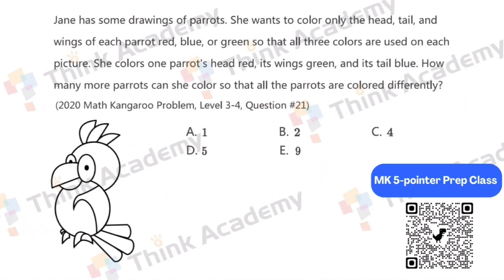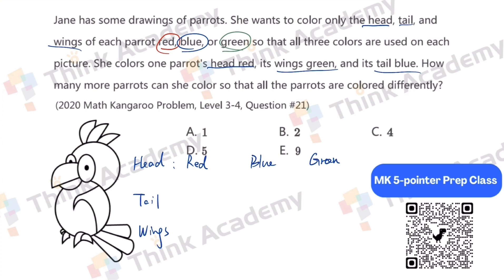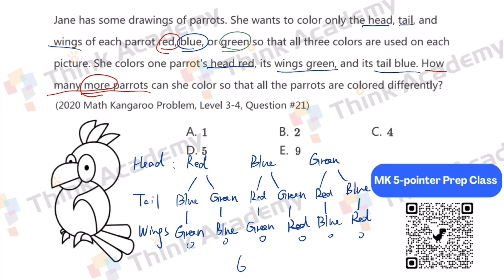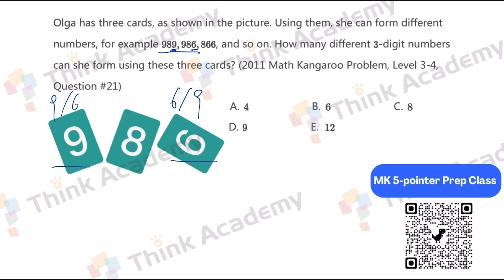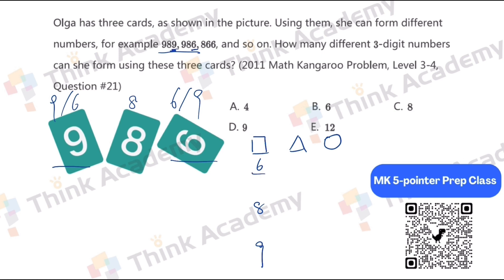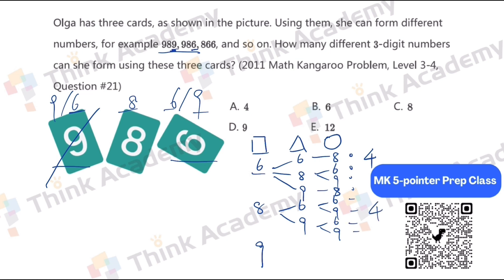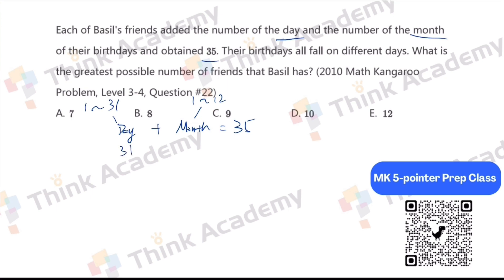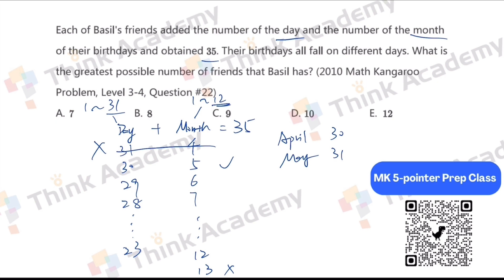【Math Kangaroo】Lv3-4 Daily Challenge 5-Pointer Day10 Video Explanation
This video is the explanation of Think Academy 2024 January Math Kangaroo【Lv3-4】Daily Challenge 5-Pointer Day10 Practice Questions 🌟

If you want to get more Math Kangaroo preparation practice, please join us